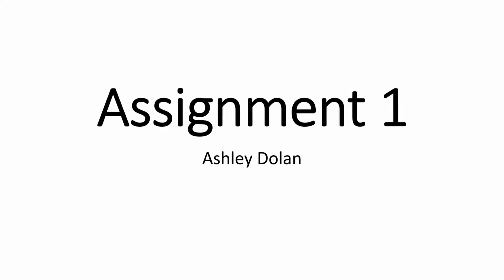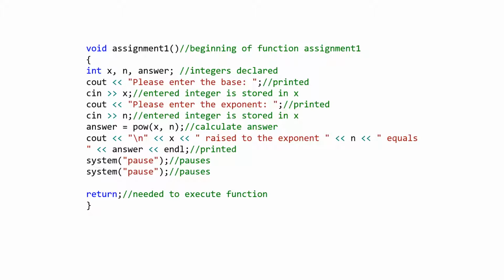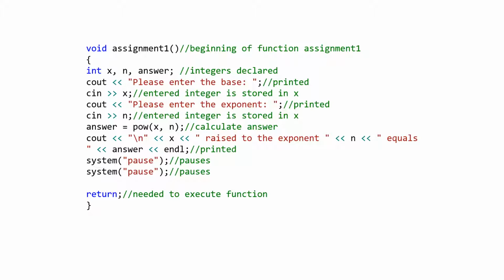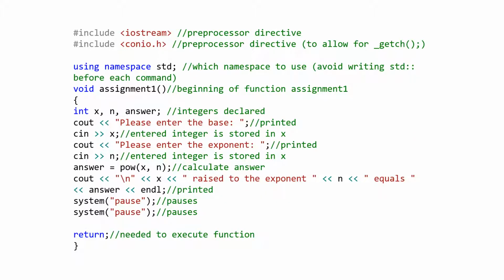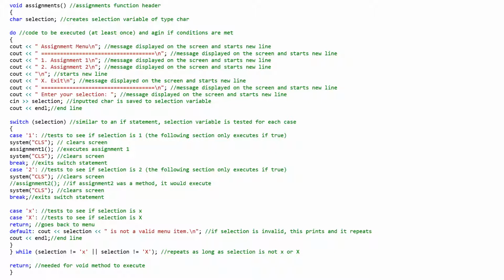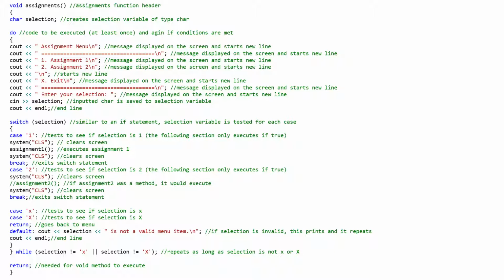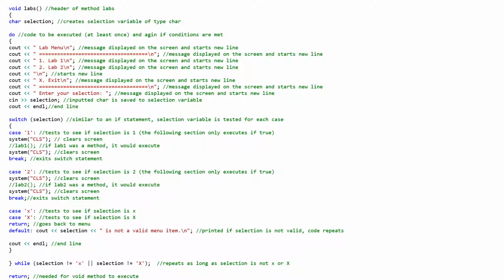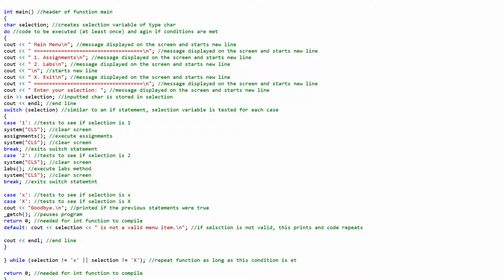assignment1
Assignment 1: Ashley Dolan